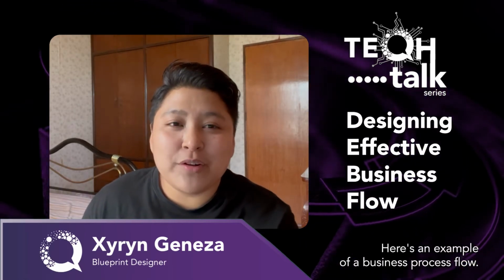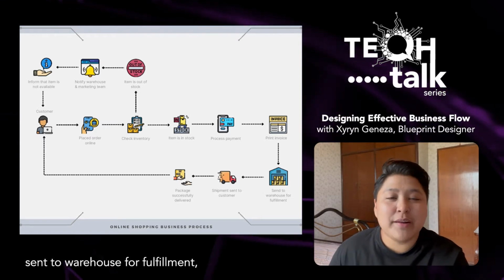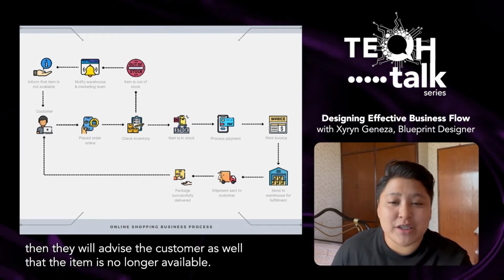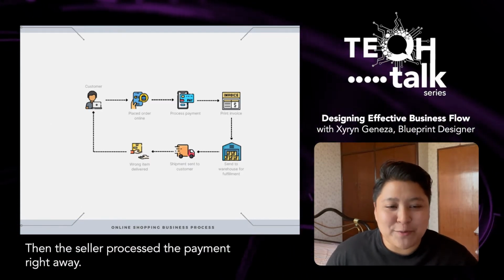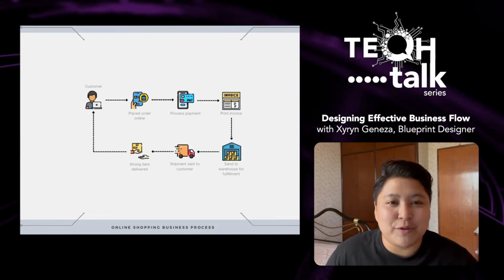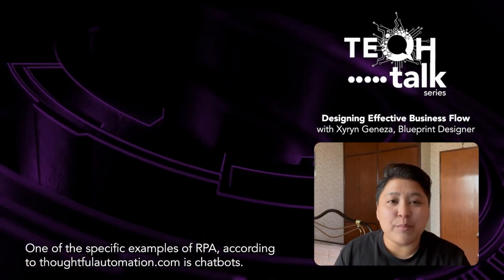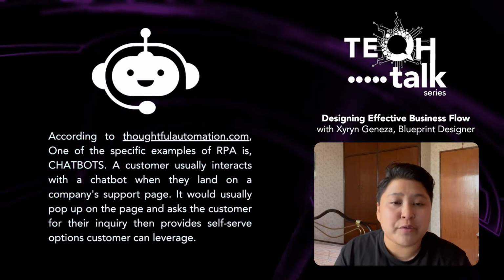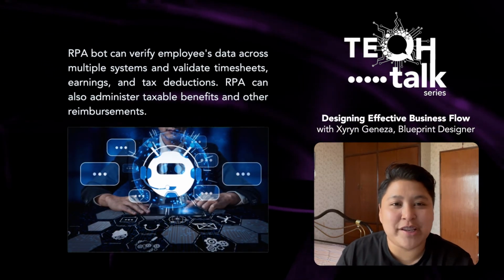TeQh Talk Series Ep. 3: Designing Effective Business Process Flow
Have you ever wondered how a Business Process Flow work?

WATCH Xyryn Geneza, a Blueprint Designer tell us about how we can streamline processes which will result in consistency and would scale up productivity.

Learn more in the next episode of TeQh Talk!

1 Quantrics
1 Qulture
1 Qmunity